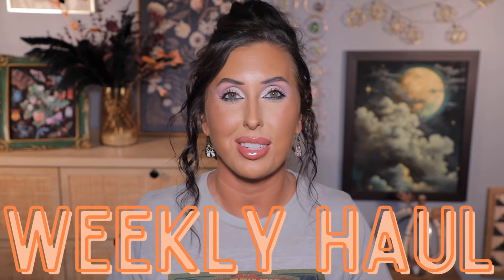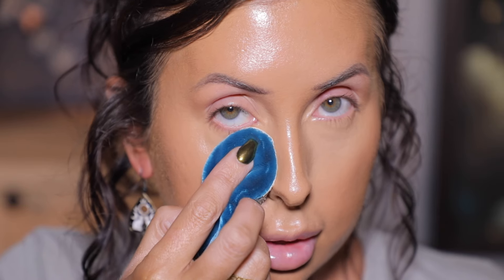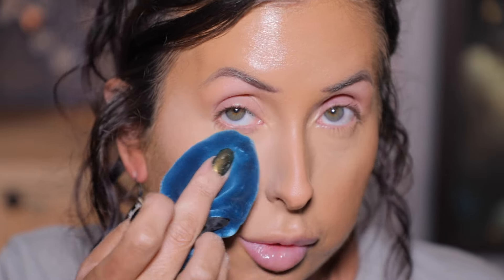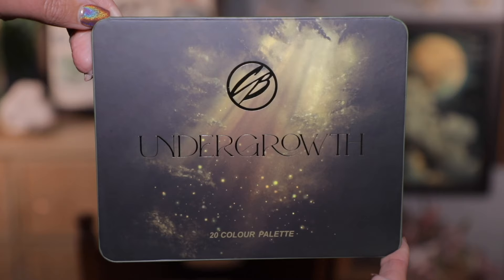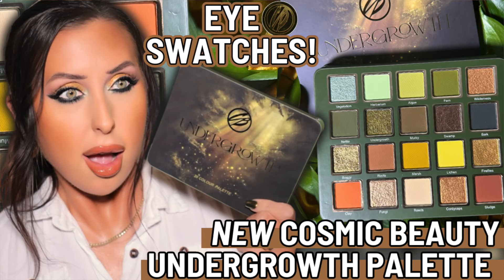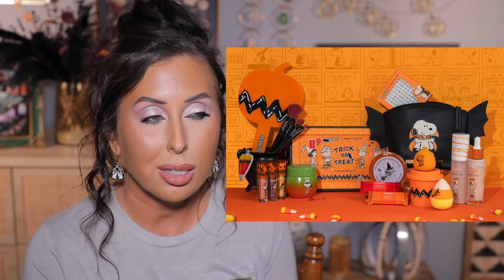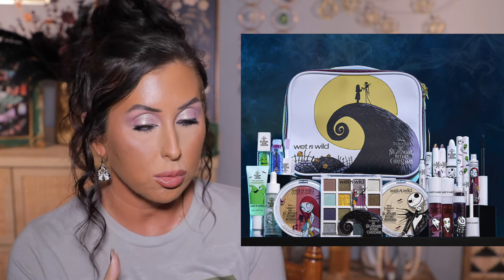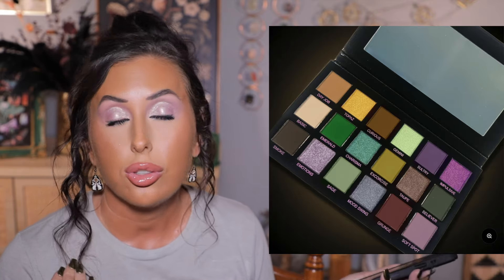Tinder x ELF? NEW Makeup TRY ON Haul + Beauty News! One Size Foundation, Makeup by Mario, Skincare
*I’m wearing the Lip Balm in Elixir with ABH Lipliner in Rosewood

One Size Turn Up the Base Full Beat Waterproof Liquid Foundation

My new vlog camera
My Nails are done in a salon
In the demos, my skin was primed with my Saie Glowy Super Gel in Starglow

*BellaBeauteBar - HEATHER
*GlamLite - HEATHERAUSTIN
*Gourmande Girls – HEATHER
*Klarity Kosmetics - HEATHER
*Rituel de Fille - HEATHERAUSTIN
*Salt NY – HEATHER10
*Sigma - HEATHERAUSTIN10